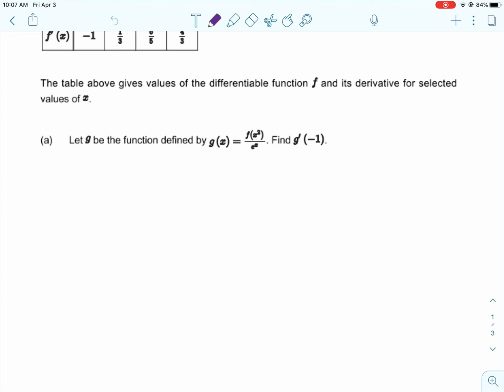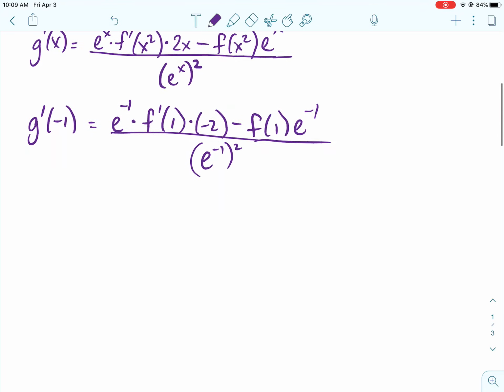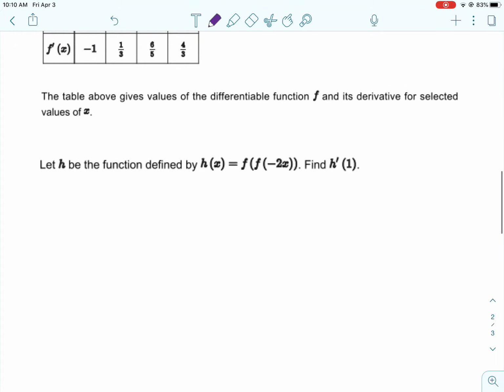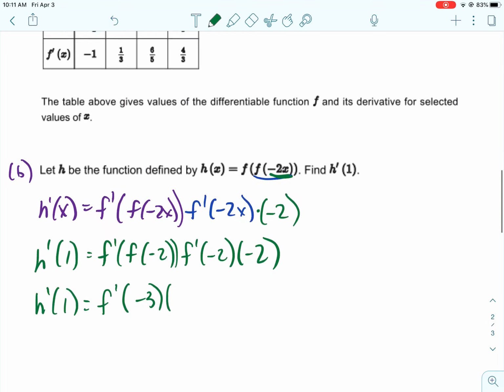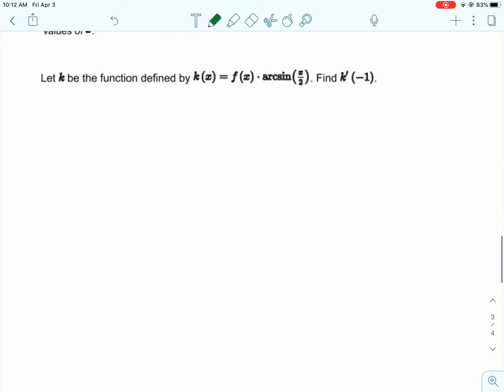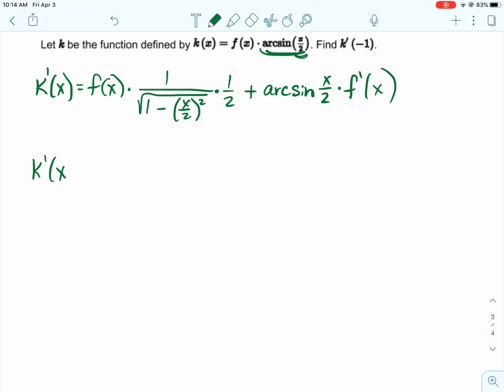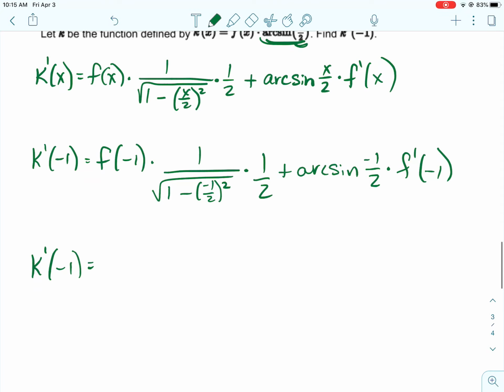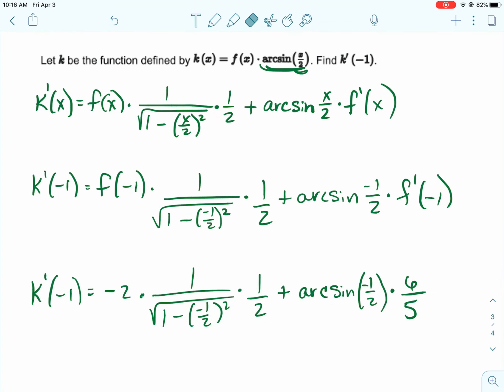Unit 3 FRQ 4